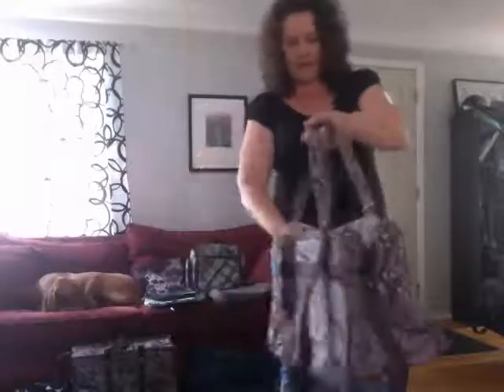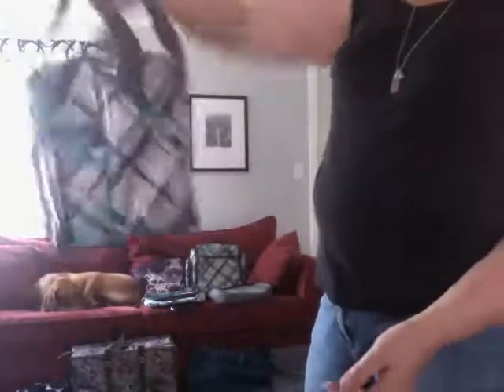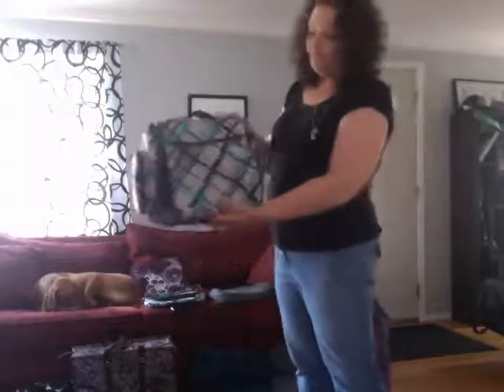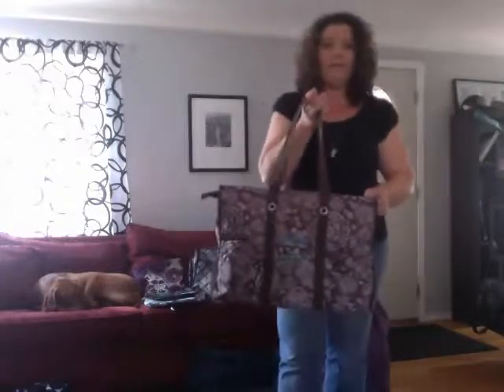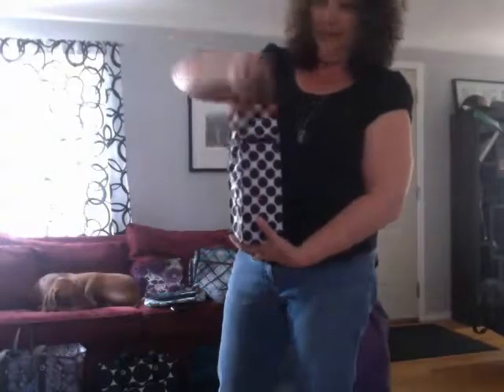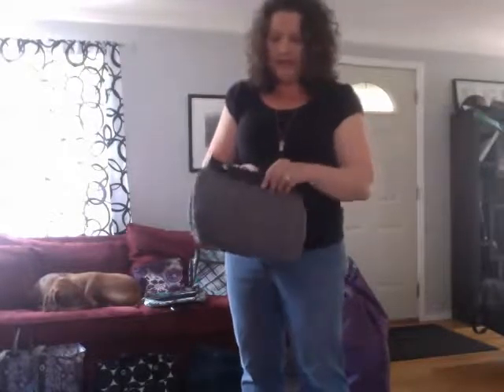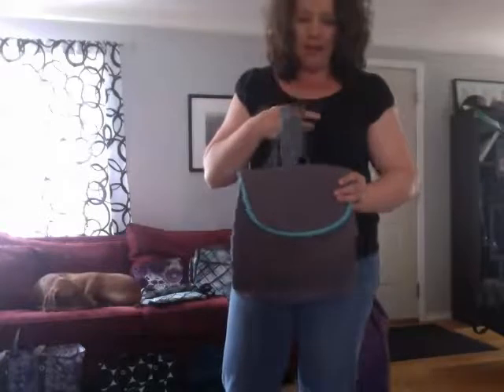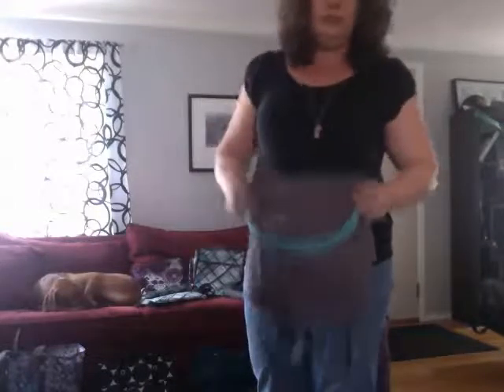Fall product video